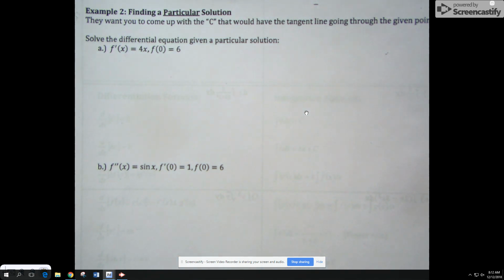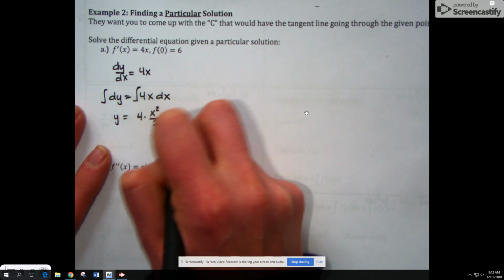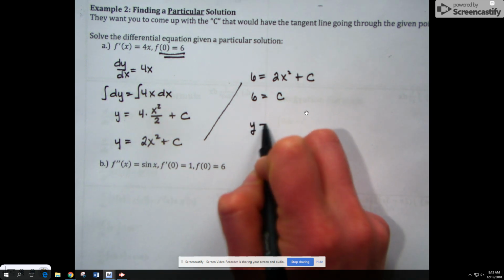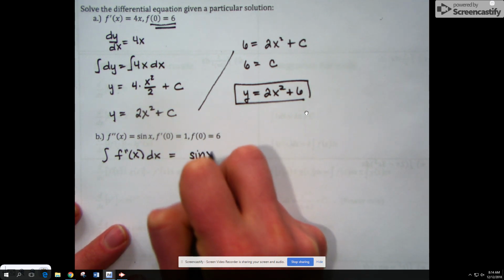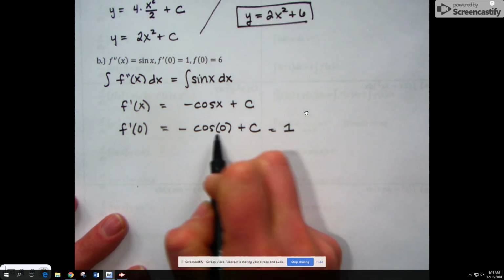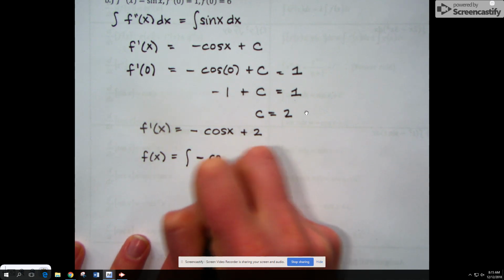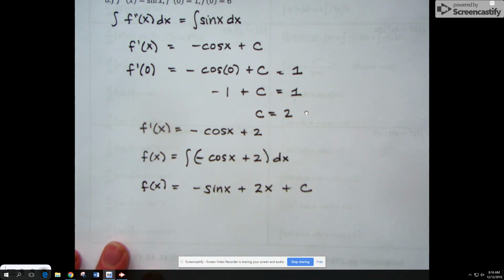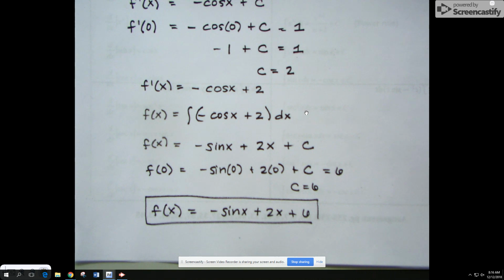4.1 Notes -- Day 2 -- Video 1